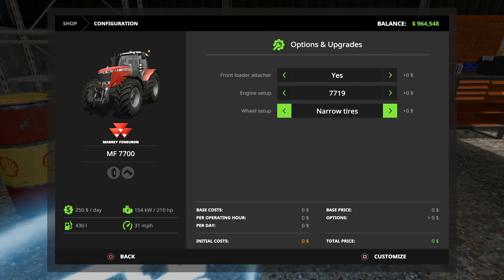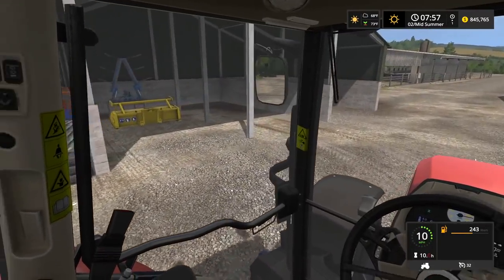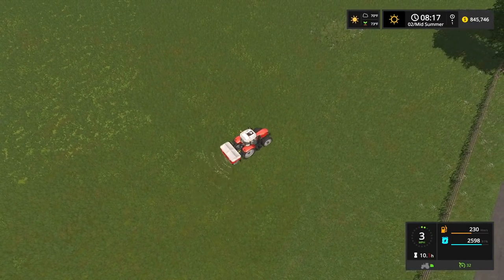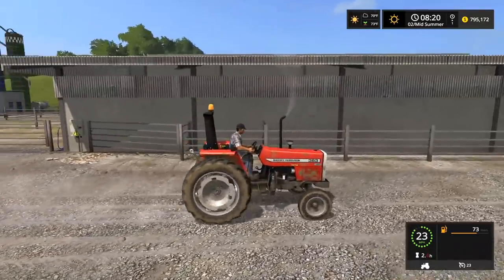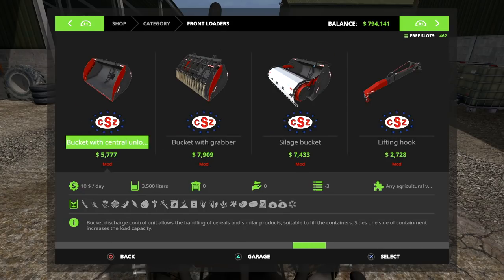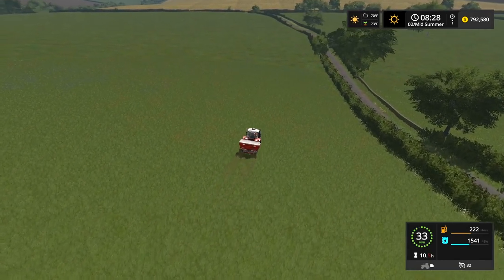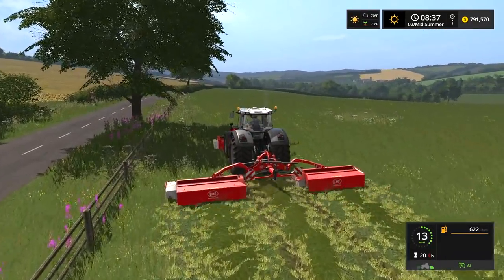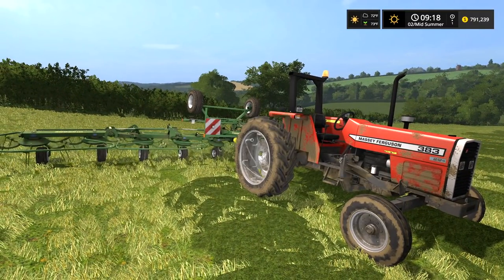THROWING HAY | Oakfield Farm E8 | Let's Play FS17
XB1 - DjGoHam88
PS4 - DjGoHam88

PS4 Pro
PS4 Camera

Primary Recording Microphone
Primary Mic Stand
Secondary Mic (PS4 Chat)
Secondary Mic Stand
Mic Preamp/Interface
Old Mic Stand

HDMI Switcher
HDMI Splitter
HDMI Cables